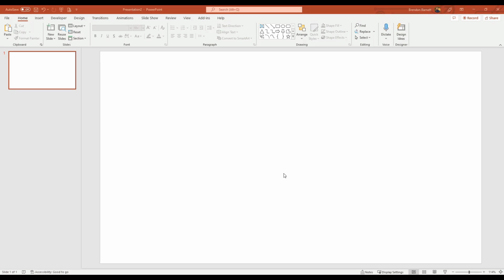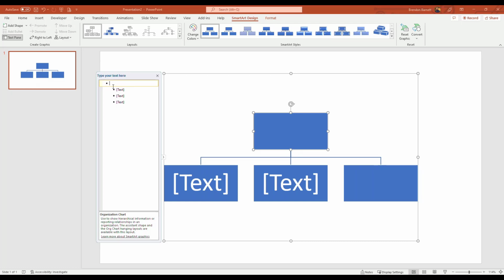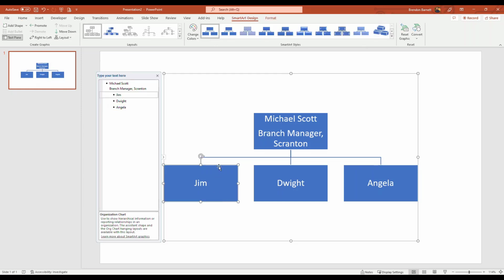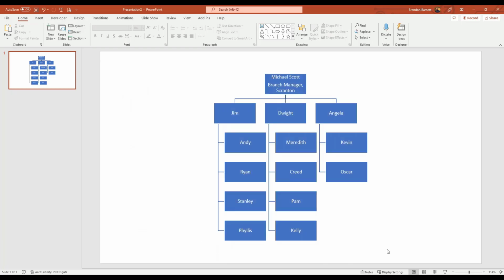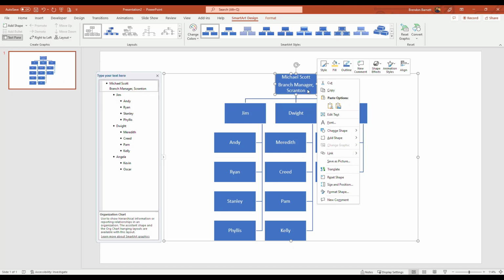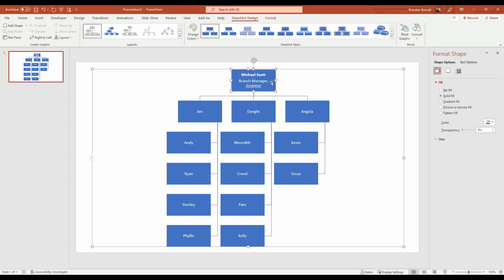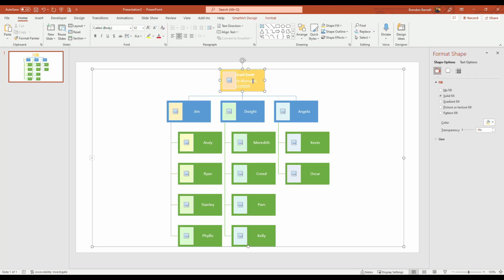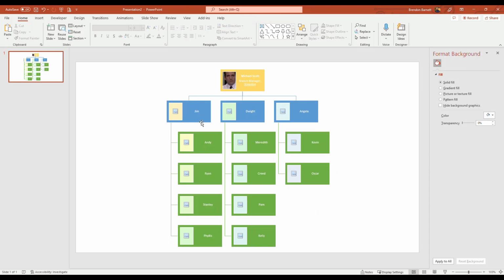How to Create a PowerPoint Org Chart for Professional Business Presentations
In this short tutorial you'll learn how to use the SmartArt tool to create a organizational chart (org chart) for your team or staff in Microsoft PowerPoint. Org charts are used to provide an overview of the organizational hierarchy and reporting structure.